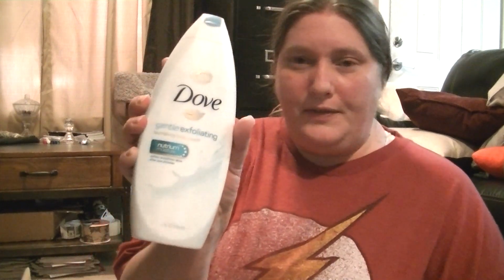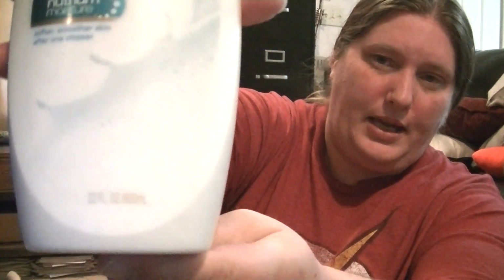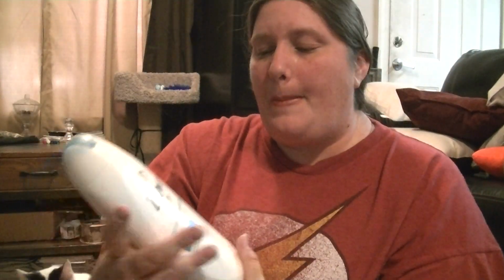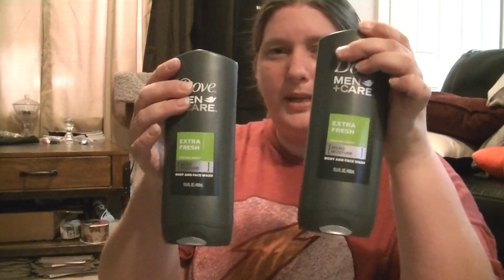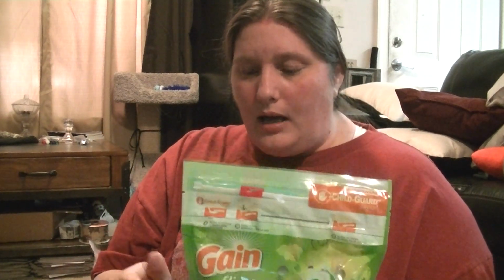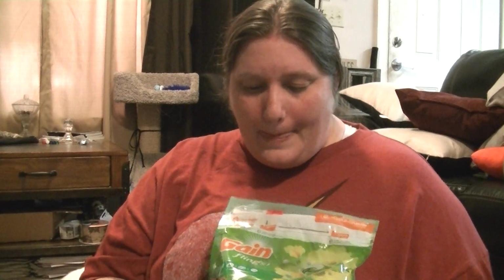$5 off $25 Dollar General. FREEBIES! 7/15/17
GREETINGS MY MINIONS!!! Hope you guys are having a great day!! Inc. Frustration lol So I went to DG today and it turned out HORRIBLE. it all went so horribly wrong and I don't know why it happened! lol ENJOY!